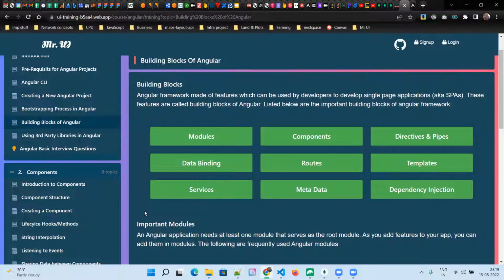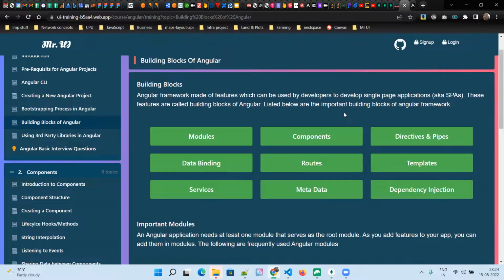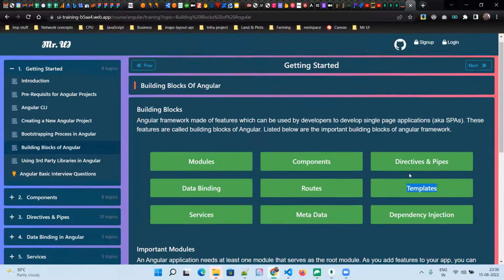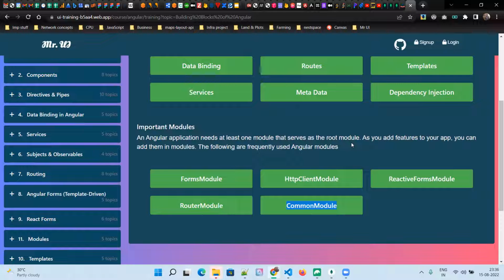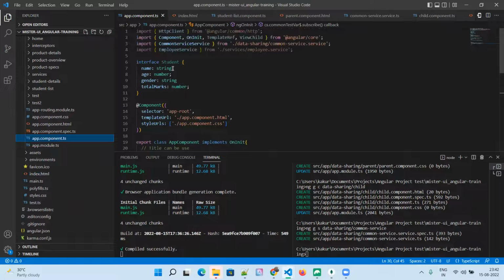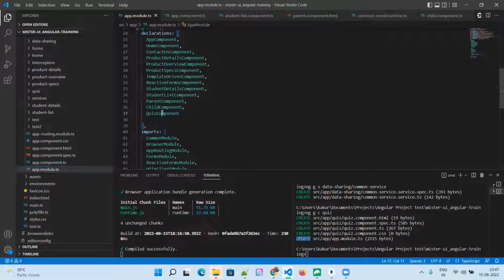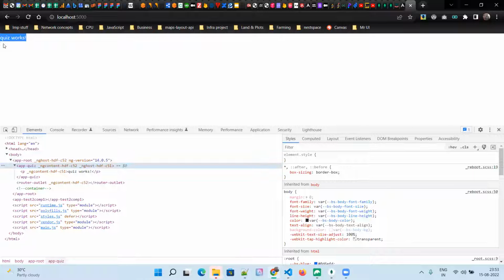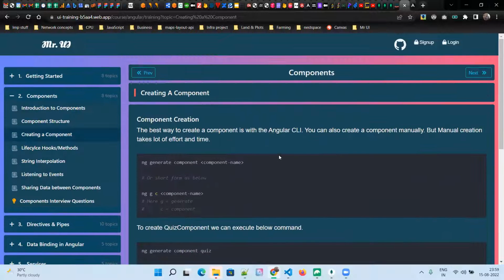Angular Training | Session #6 | 15-08-2022 | Angular Basic Building Blocks, Components Introduction